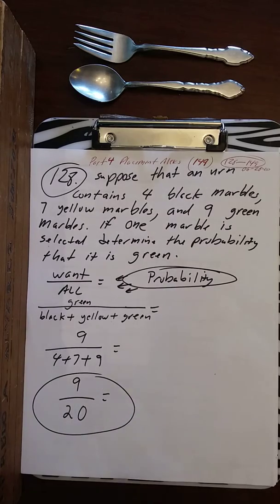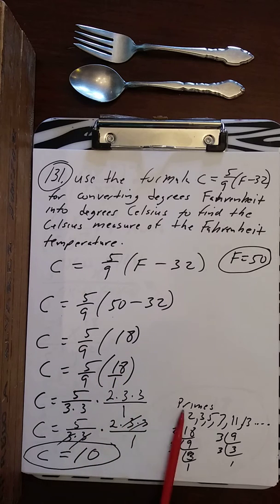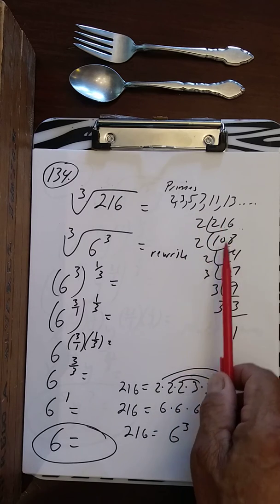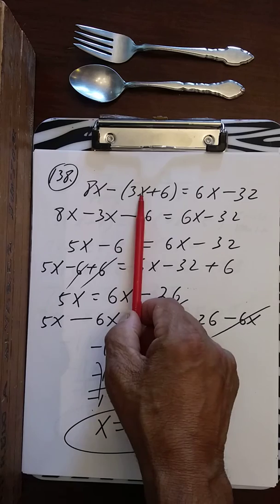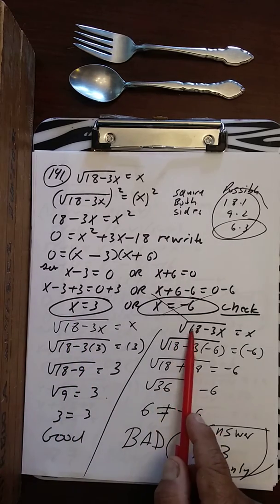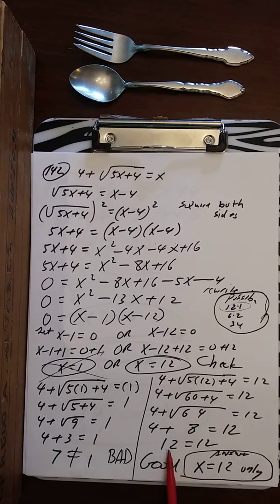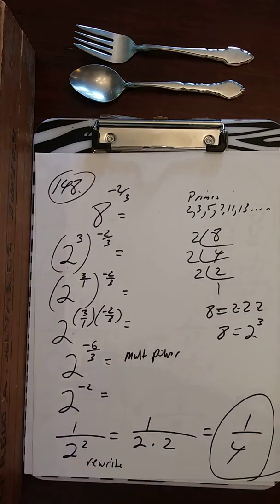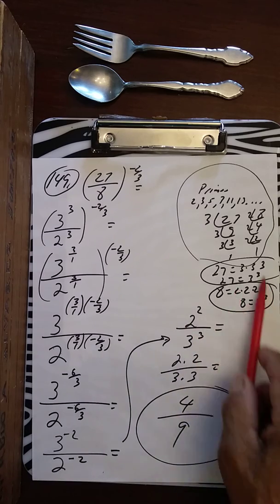Part 4 Placement Aleks step by step